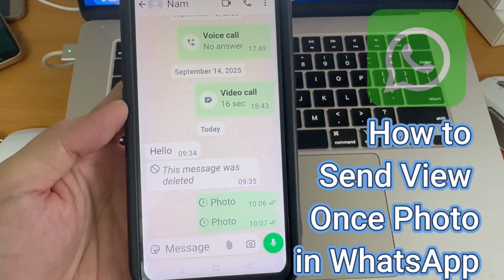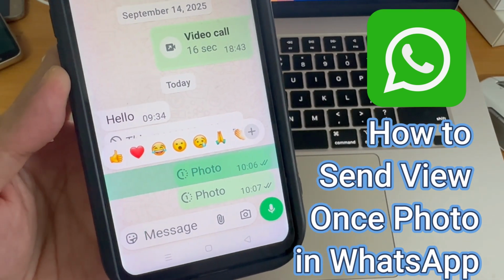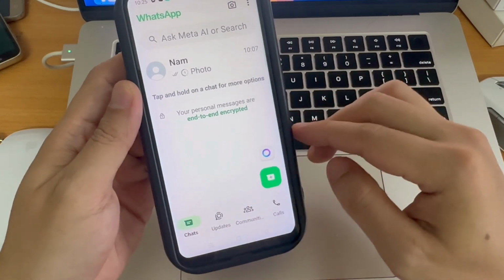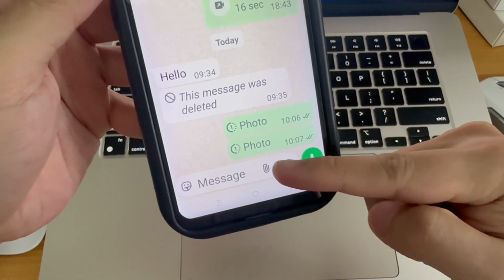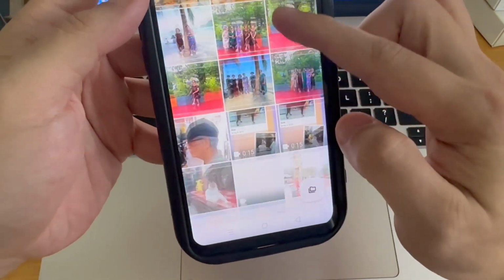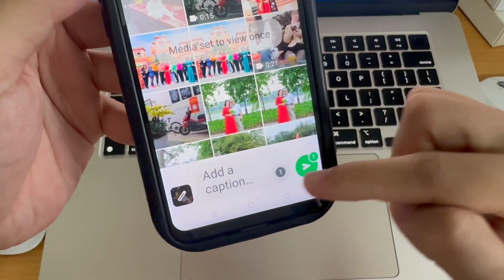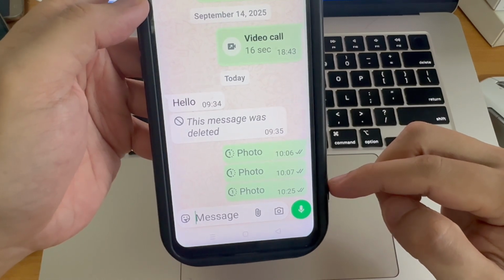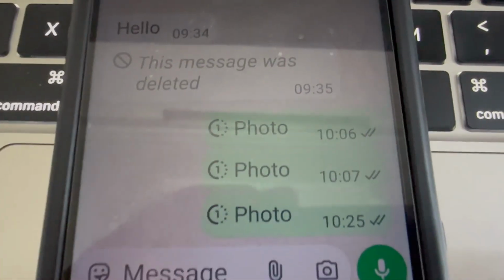How to Send View Once Photo in WhatsApp | Step-by-Step Guide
In this video, I’ll show you how to send a View Once photo on WhatsApp step by step.